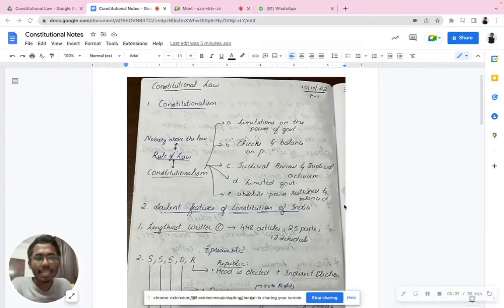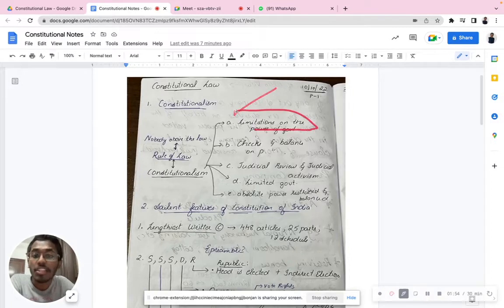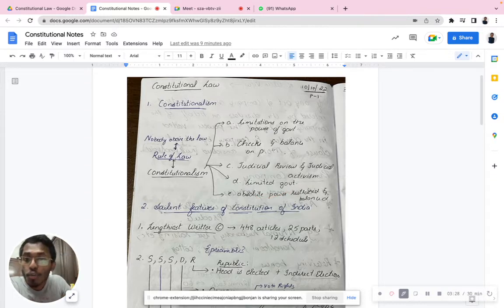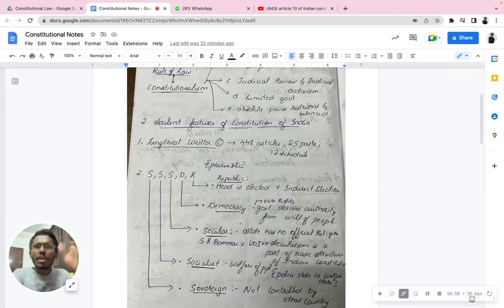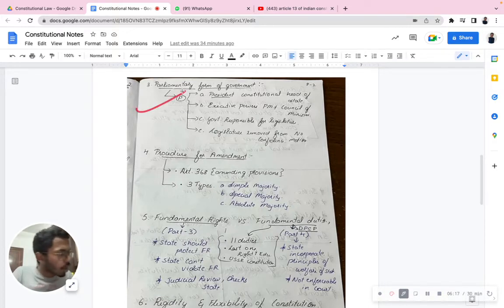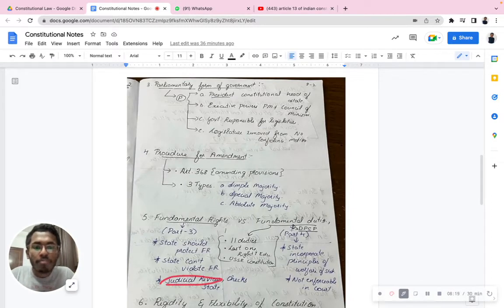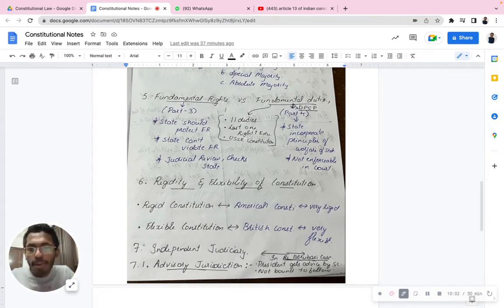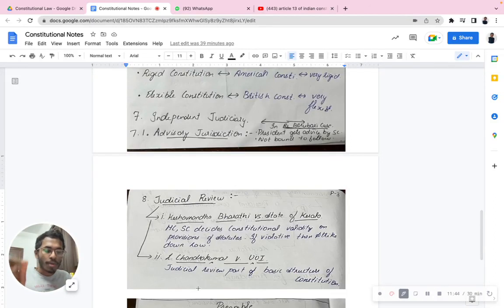Rule of Law , Constitutionalism & Sailent Features of Constitution | Pawan SS